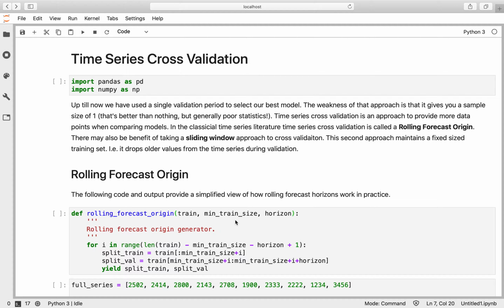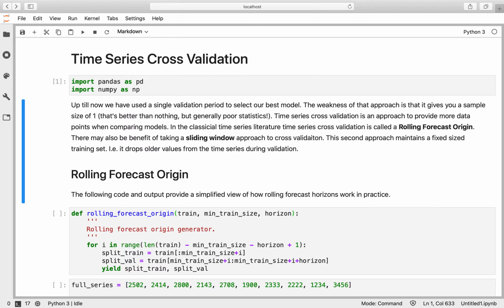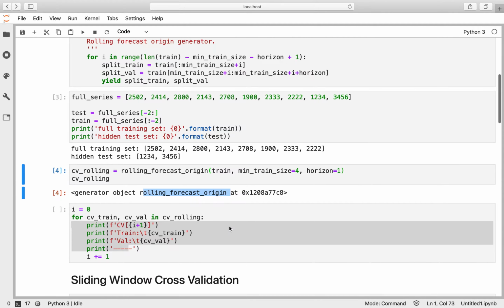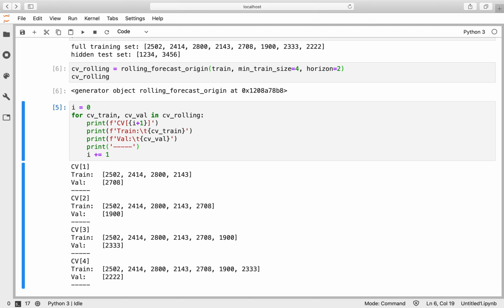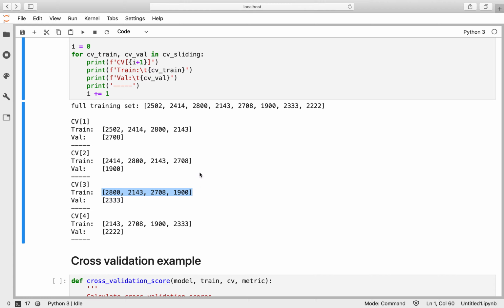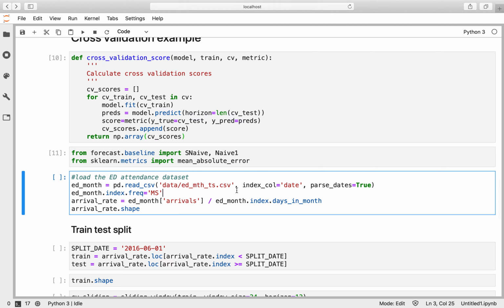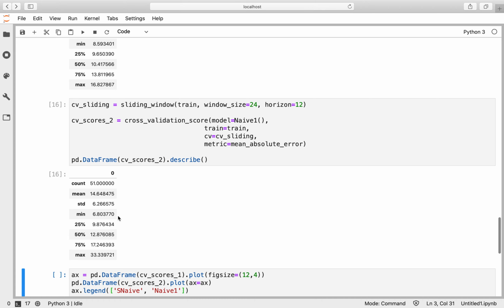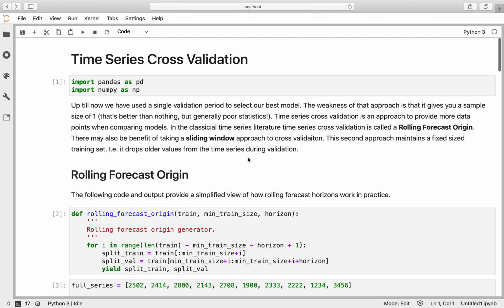Bonus Lecture. Time Series Cross Validation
Introduction to forecasting.  Time Series Cross Validation